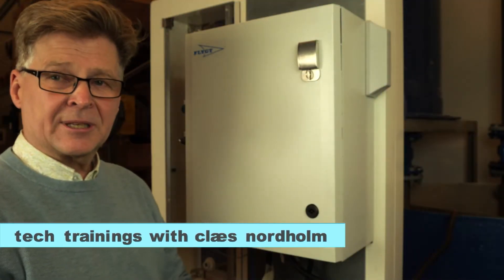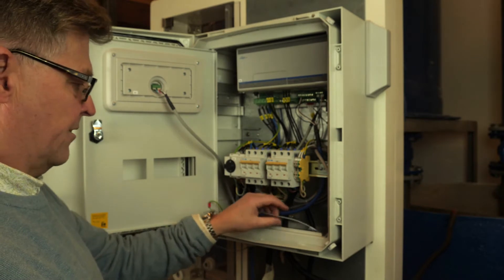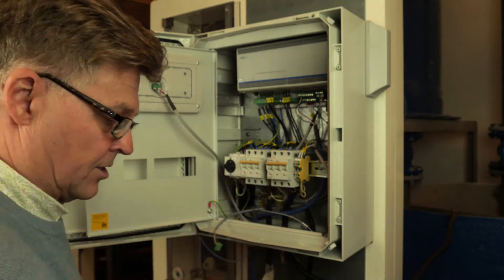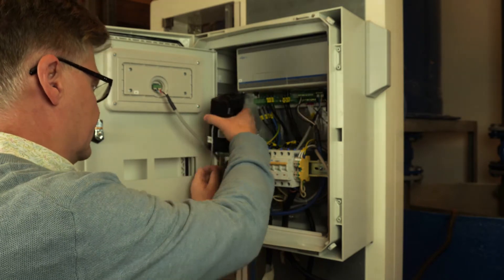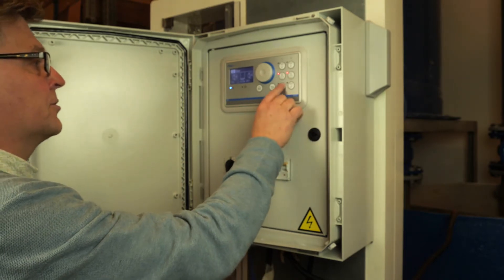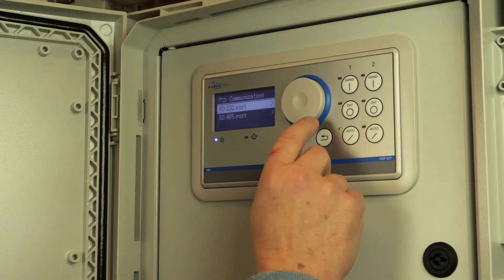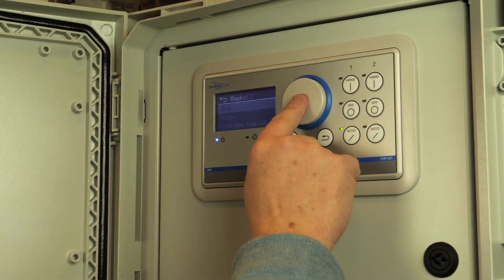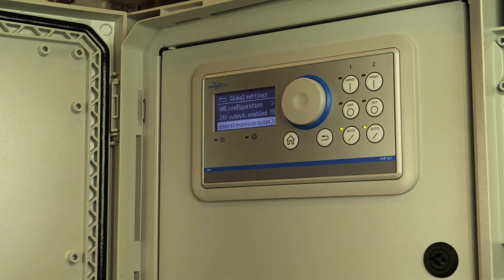Xylem Avensor V5 CCD401 Installation and Configuration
This video takes you through the simple process of installing a CCD401 into a cabinet and the configuring for its existance in an FGC400 pump controller.